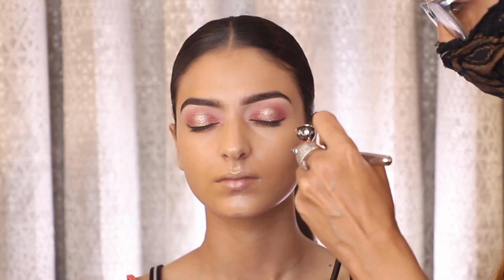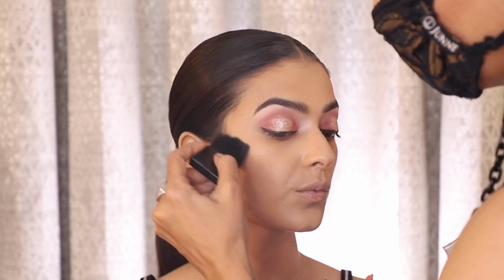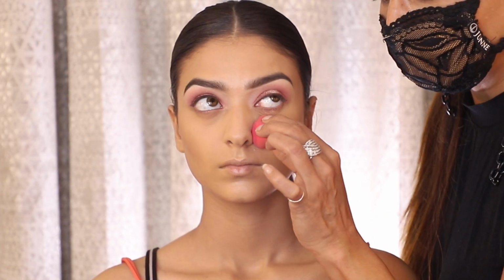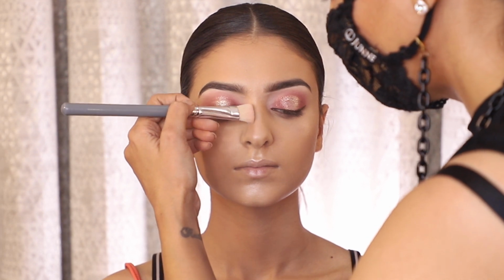Mixing Airbrush + Manual Makeup techniques!!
Hi everyone.  This is Chandni Singh & I am a makeup artist & a makeup educator based in New Delhi/ Noida. I run my makeup academy in Noida & do bridal party makeup etc my studio & travel extensively for the same.

Product list: Rhythm
🔹Forever 52 Master Brow Kit MBK002

🔹P. Louise Eye lid base in Rumour (2)

🔹Kiko Milano Smart Fusion Lip Pencil - 506 Warm Rose

🔹HUDA Beauty The New Eyeshadow Palette

🔹Too Faced Gingerbread Extra Spicy Eye Shadow Palette
Discontinued

🔹 Pat Mc Grath Divine Rose Luxe Quad Eye Shadow Palette - Eternal Eden

🔹Inglot AMC Pure Pigment Eye Shadow

🔹 Kay Beauty Quick Dry Liquid Eyeliner - Grunge Raisin

🔹mistair Airbrush Highlighter - S01

🔹MAC Studio Finish SPF35 Concealer - Medium Concealer palette

🔹MAC Studio Fix Powder Plus Foundation

🔹 Natasha Denona Super Glow Highlighter - 01 Fair Icey Ivory

🔹Nykaa Lips Don’t Lie! Waterproof Line & Fill Lip liner

🔹Iwata Neo Air Airbrush Machine